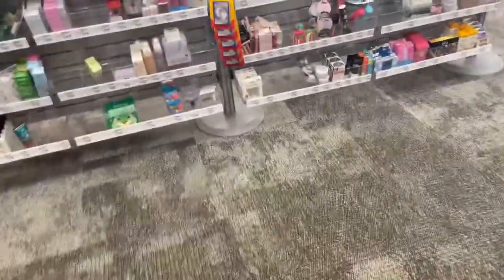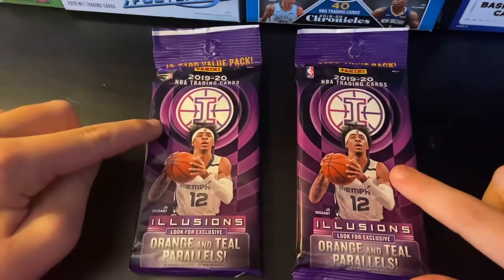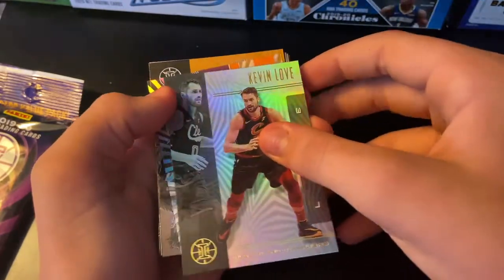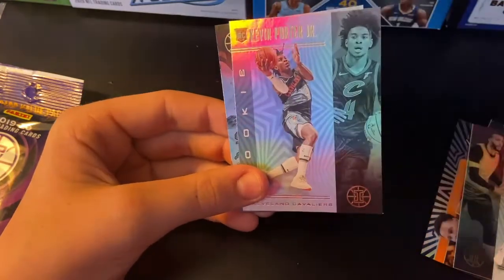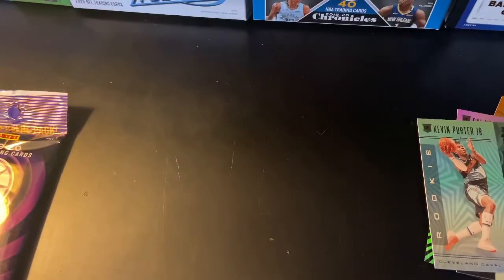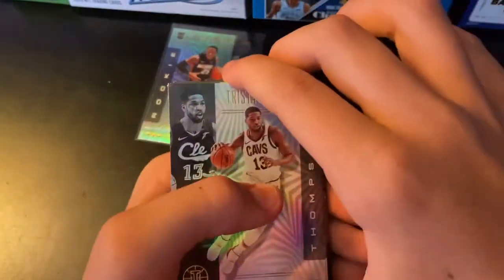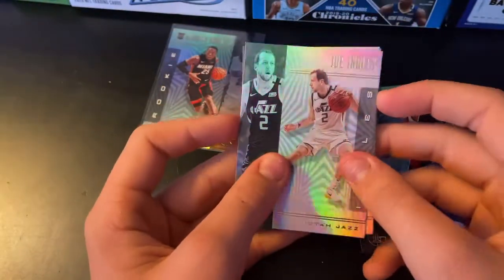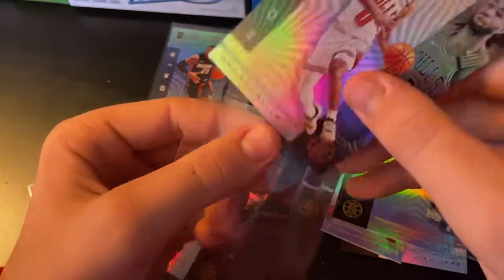Awesome find at CVS!! Opening illusions basketball cello packs!!!